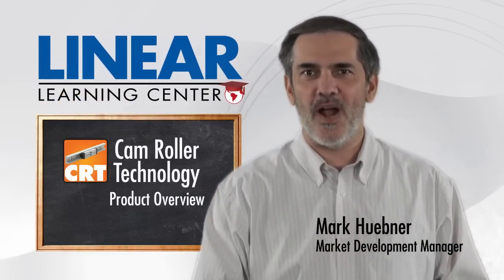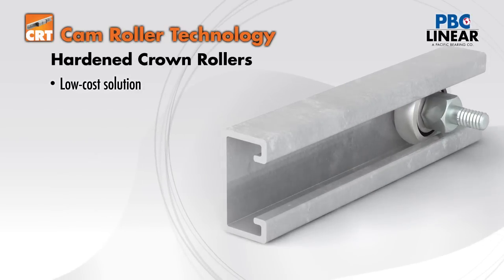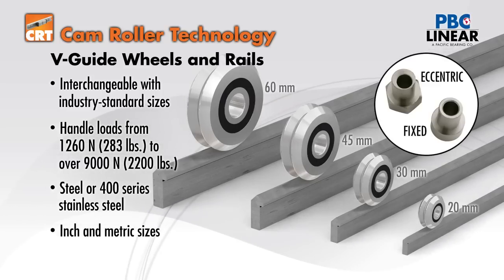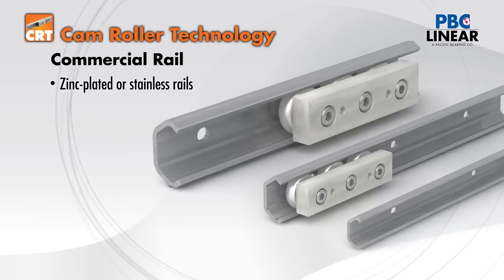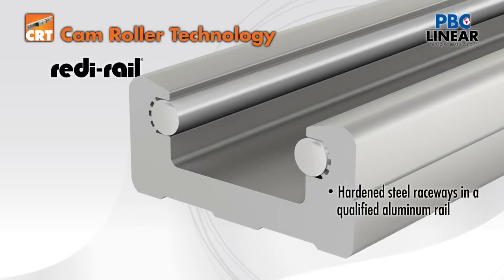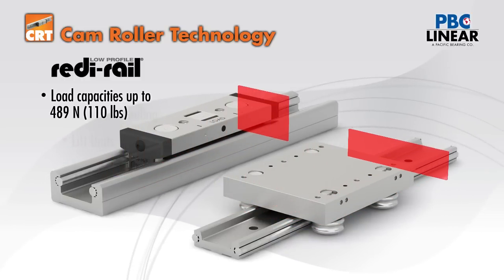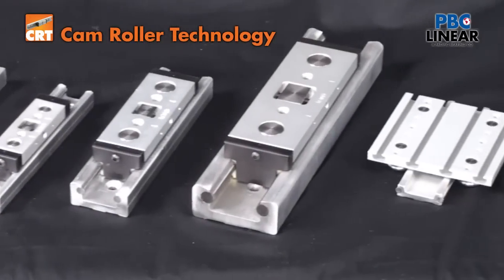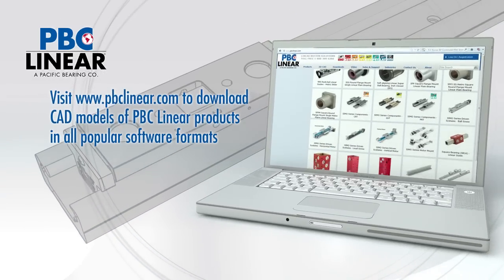Cam Roller Technology Overview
Learn about the full range of Cam Roller Technology solutions for linear motion applications available from PBC Linear.  This video will introduce you to component solutions such as the hardened crown roller or V-Guide bearings ... to high precision guide rails and adjustable sliders such as the Redi-Rail® family ... and finally to the heavy-duty, high load capacity Hevi-Rail® series.